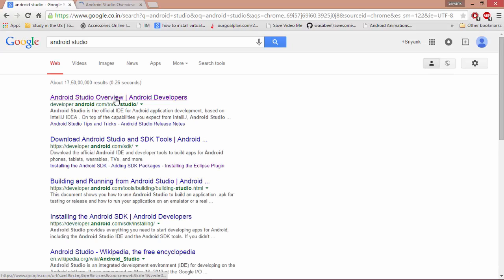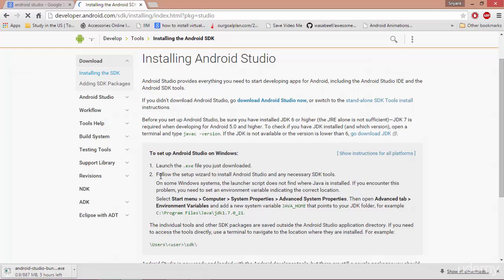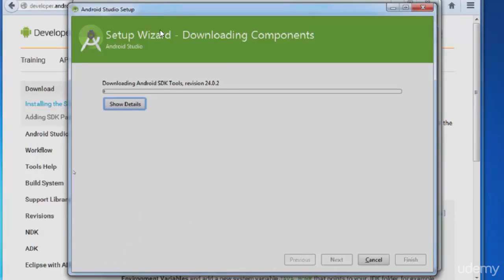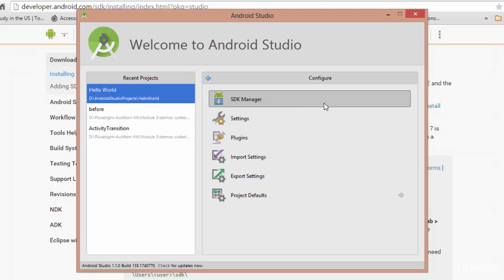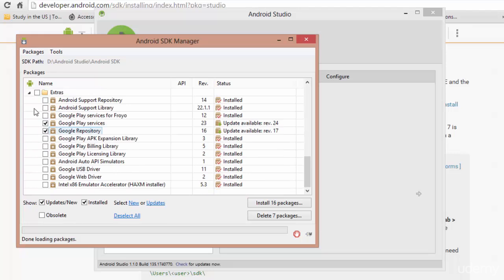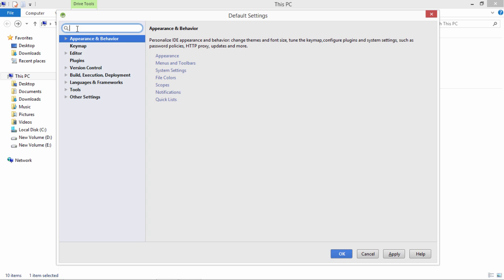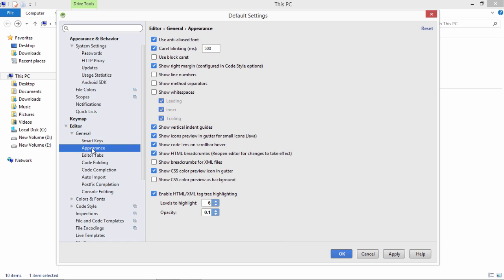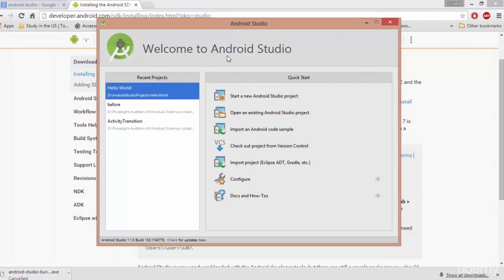The Complete Android Nougat Tutorial Make 30 Apps